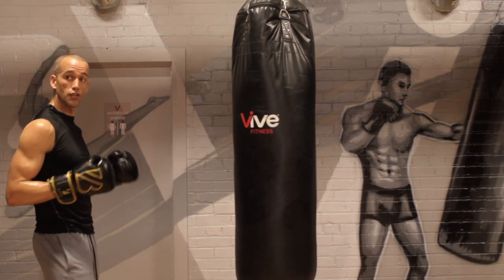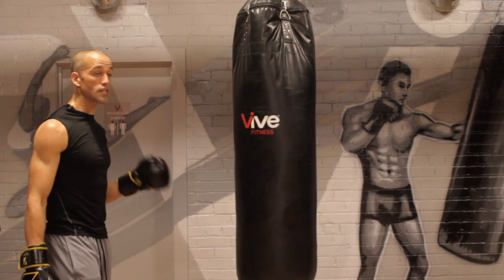Ultimate 20 Minute Heavy Bag Workout. Round 2 | NateBowerFitness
Round 1- Double jabs. 1-1.   Multiple angles
Round 2- Cross-left hook. 2-3
Round 3- Double jab-cross-hook-cross. 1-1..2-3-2
Round 4- Squat  1-2-1-2   Squat 3-4-3-4 nonstop ( hook, hook)
Round 5- Freestyle. 3 punch combos
Round 6- 3-4 body nonstop
Round 7- Punches in bunches. Speed
Round 8- Squat  1-2-1-2   Squat 3-4-3-4 nonstop ( hook, hook)

320To increase longevity and overall results, a fully customized plan dramatically increases your chances of success.   Premium workout programming, individualized nutrition and meal plans, customized workouts and consults with me 24/7. Join my Boxing Led Aesthetic 1 on 1 coaching program today